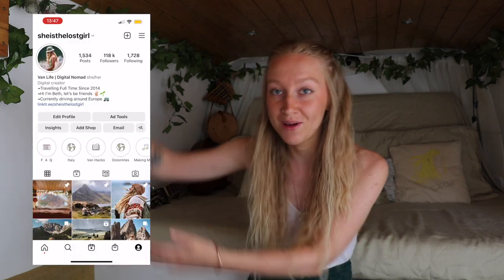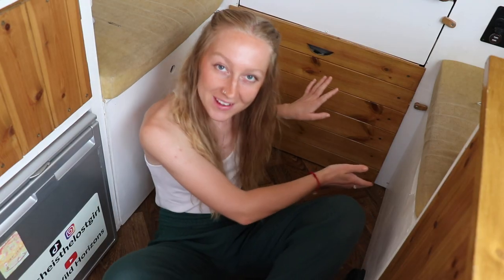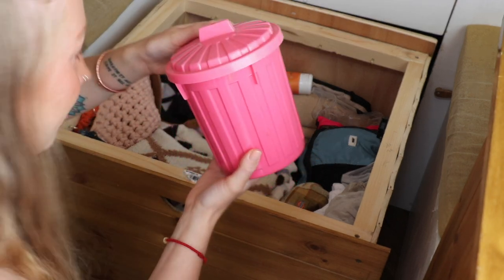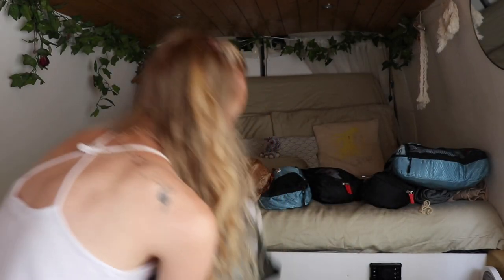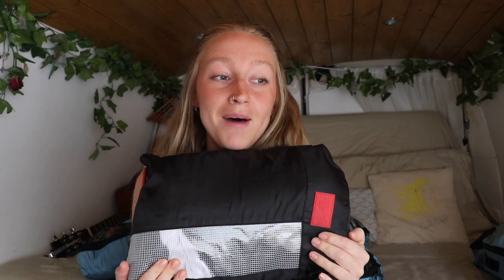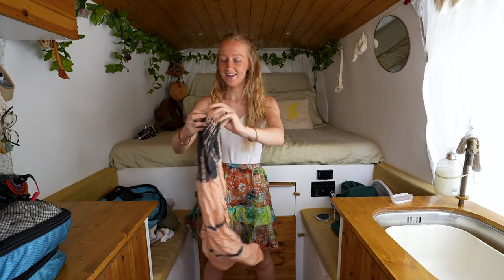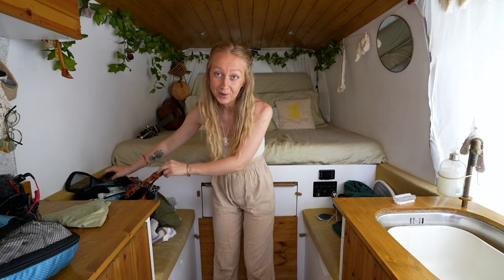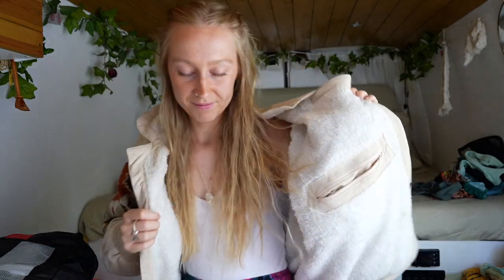Van Life OUTFITS - Minimal Wardrobe | ALL My Clothes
Van Life Outfits - Minimal Wardrobe | This is ALL My Clothes
Today another no nonsense video! Let's get straight to the point and answer one of my most asked questions about travelling full time! So lets have a bit of fun and see what's in my clothes box!

If you have any questions about living in a van/ travelling full time, please drop them in the comments below and I'll get back to you as soon as I can :)

If you'd like to see a story about exactly HOW I travelled full time for 7.5 years, here's a video all about that

If you's like to see the adventures that Jake and I go on together,

And if you'd like to follow along with my daily adventures, I'm @sheisthelostgirl on both tiktok and instagram!

Internet for digital nomads and travellers:
Perfect Long Term Van Life/ Travel Internet 50% discount off your first month using the code “sheisthelostgirl” (for Plus and Premium Plans, it will apply on the online order page, for Starter package inform them via email, and they will apply to 1st month daily pass fees).

This is my third YouTube video so please go easy on me, I learnt from scratch how to edit these transitions, my editing skills can only get better from here! :)

Beth x